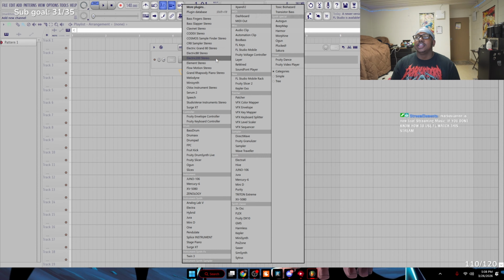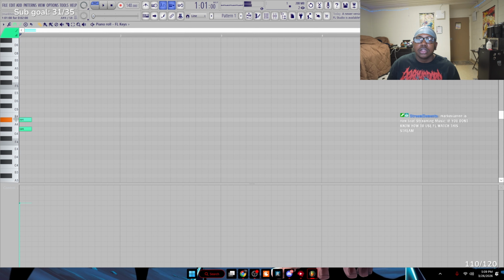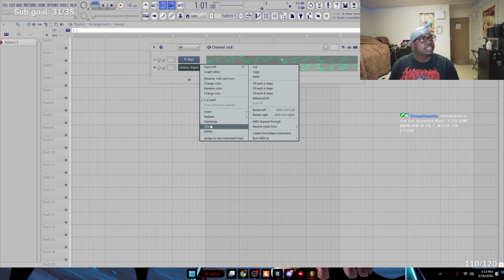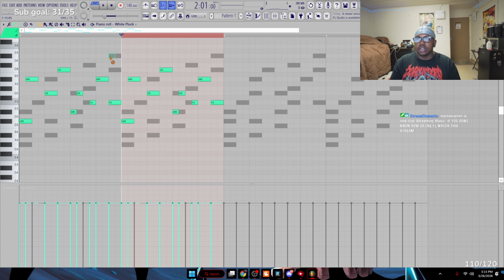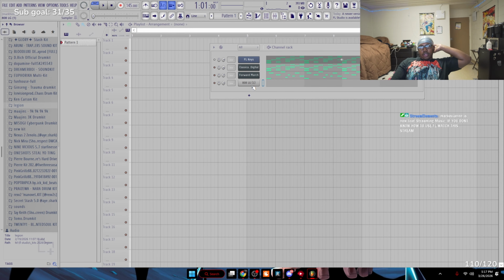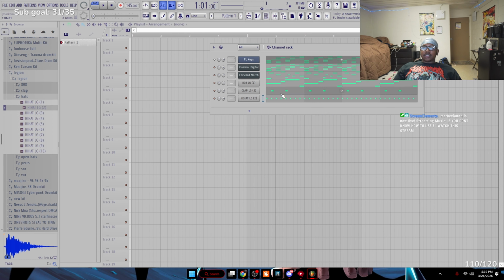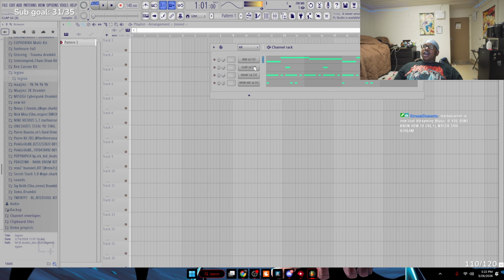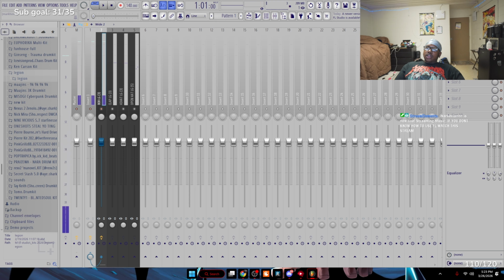the ultimate FL studio guide